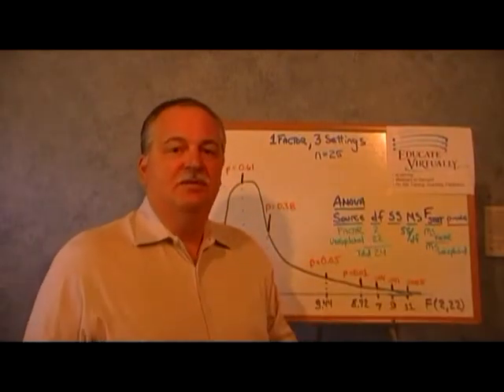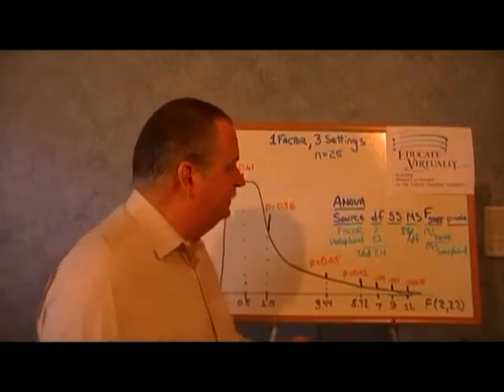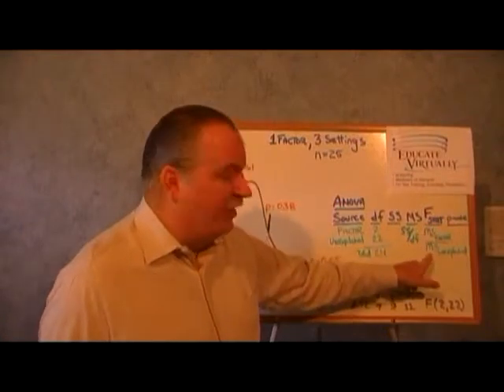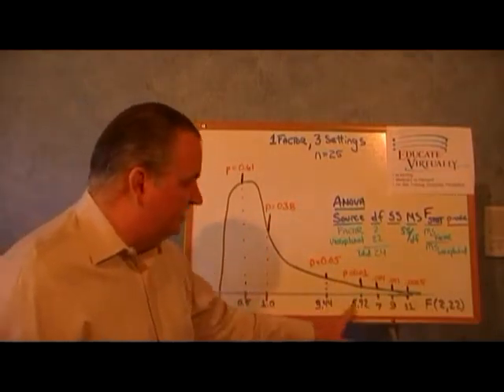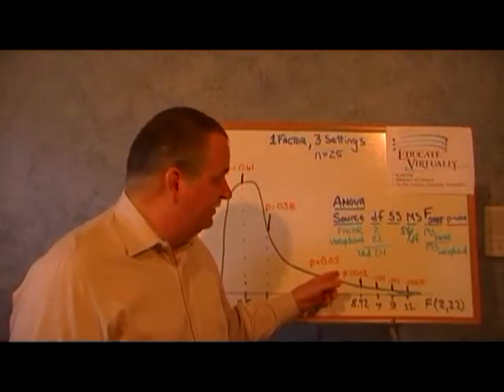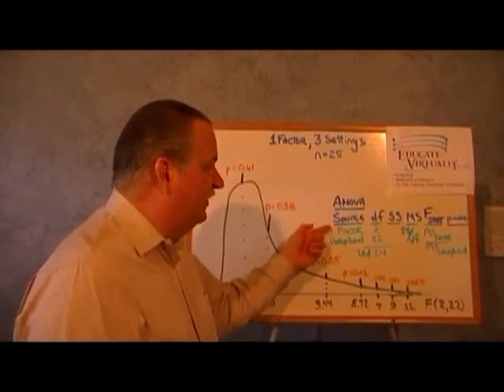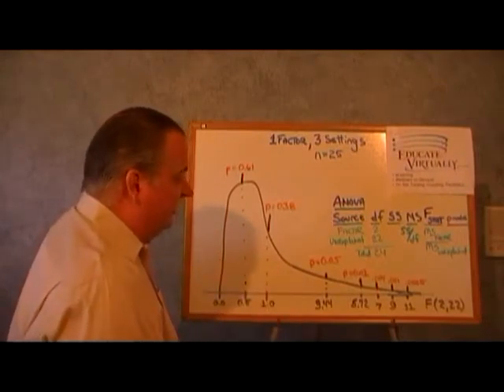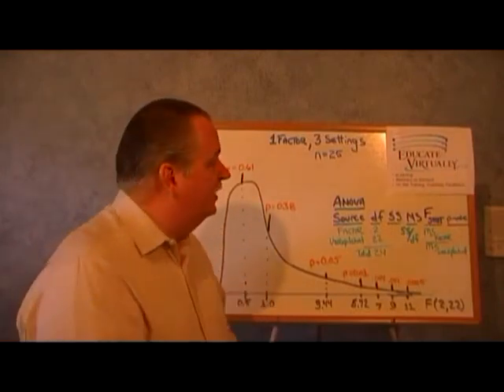F Statistic p Value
The F Statistic is a metric F=MSfactor/MSerror, which relates to the p value, which is a probability. The p Value is an indicator of the strength that a variable displays as its level setting is changed. If the factor makes a difference the F Stat will be large and p value will be something much less than 0.05. 1-p = Confidence that a difference exists. 1 - 0.05 = 95% confidence. Learn how to make solid business decisions with this statistic.